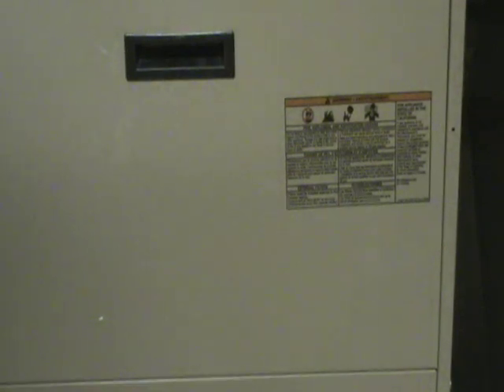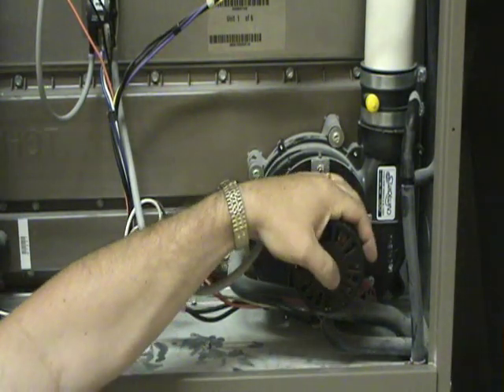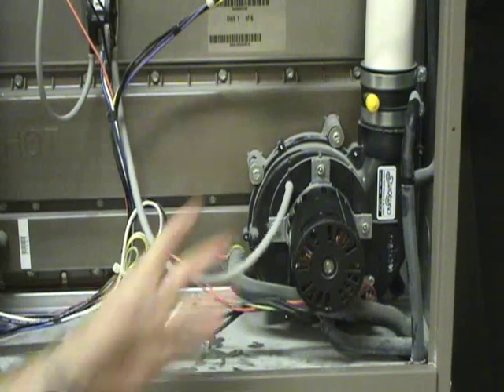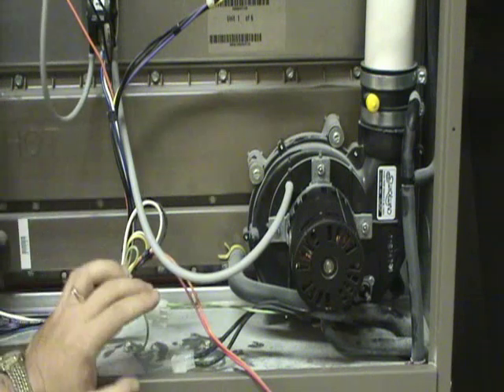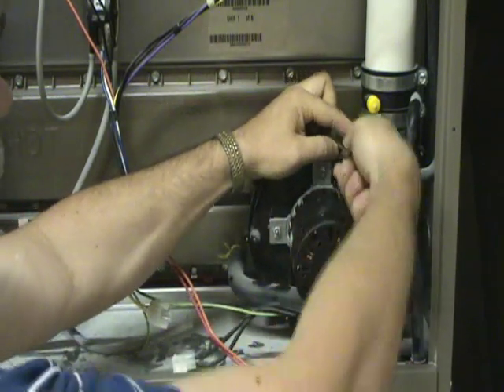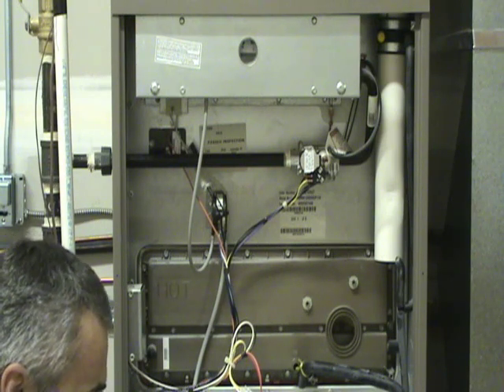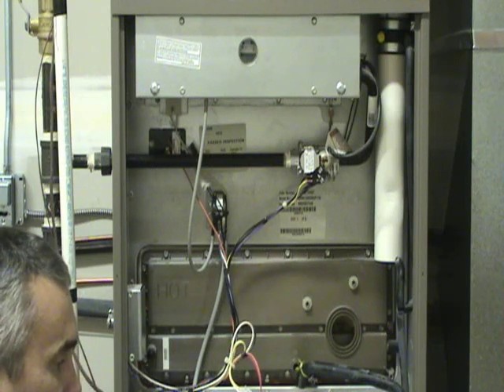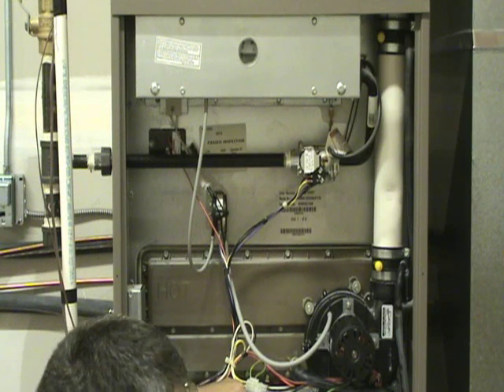Furnace Won't Start? Your Inducer Motor Might Be Dead! 🛠️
If your gas furnace is flashing a "Pressure Switch Open" error code, the inducer motor assembly is likely the culprit. In this HVAC for beginners guide, we show you how to diagnose a failing draft inducer and the step-by-step process to replace the assembly.

In this video, you will learn:

How to identify an inducer failure through furnace diagnostic light codes [00:14].

The "Touch Test": Checking if the motor is overheating [01:25].

Using a multimeter to test for 120V AC power at the plug [01:42].

Step-by-step removal of a high-efficiency plastic inducer housing [02:17].

Disconnecting pressure switch hoses and high-temperature cutouts [02:51].

Understanding the difference between high-efficiency (plastic) and low-efficiency (metal) inducers [05:06].

Critical Tip: Checking the "Rain Gutter" coupling for proper airflow direction [05:18].

Reinstalling the new assembly and running a test heating cycle [06:10].

Tools Needed:

Multimeter (to check voltage)

Nut driver or Socket set

Screwdriver

Don't let a "Pressure Switch" error keep your house cold. Watch to see if your inducer motor is actually the problem! Safety Warning: Turn off all electrical power to the furnace before beginning any repairs.